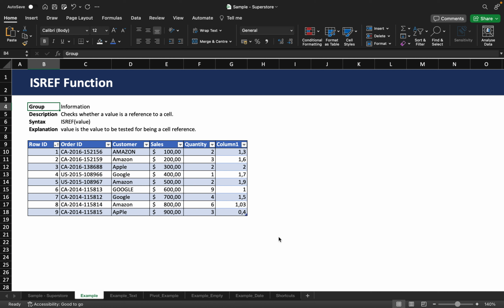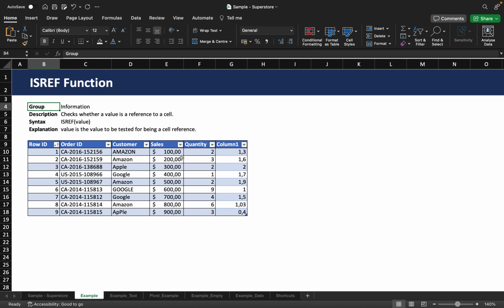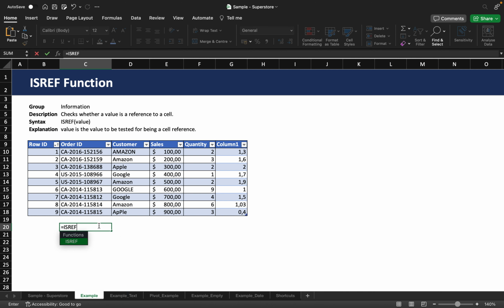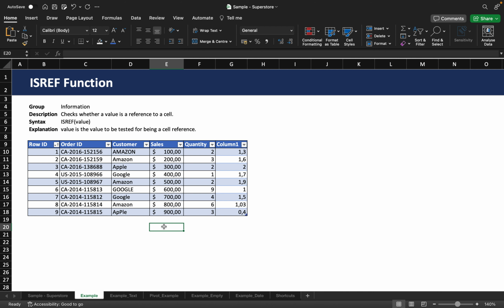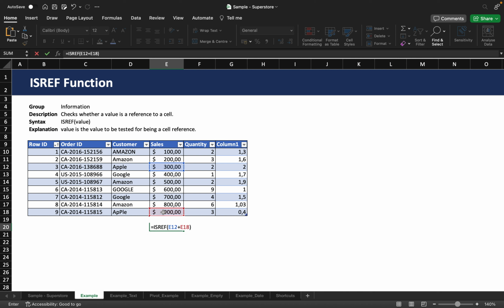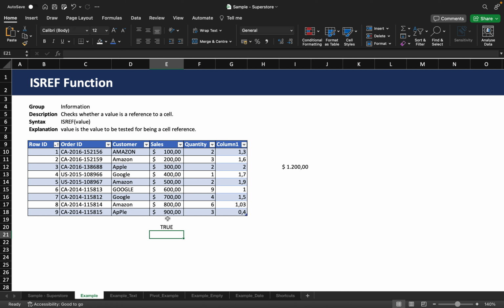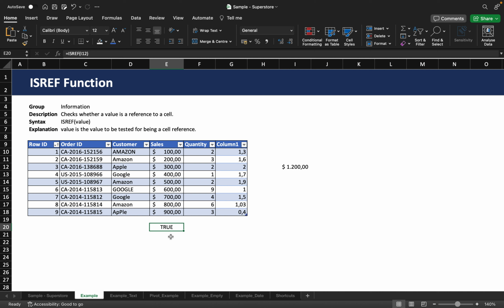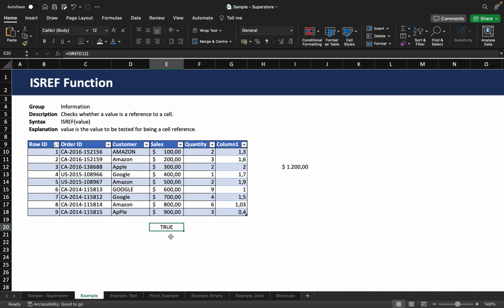Excel ISREF Function - Beginner Tutorial with examples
In this video I will show you how to use the ISREF Function in Excel by using examples.